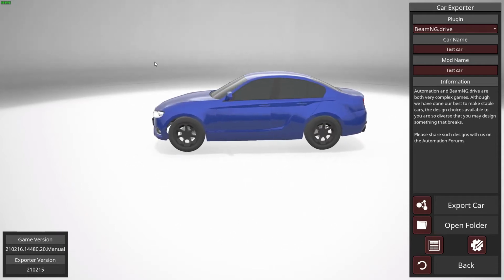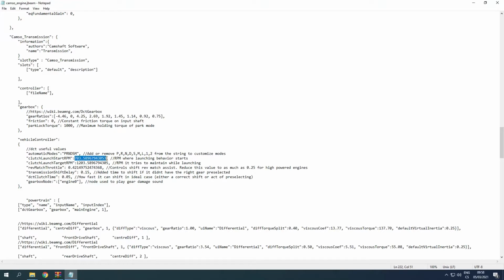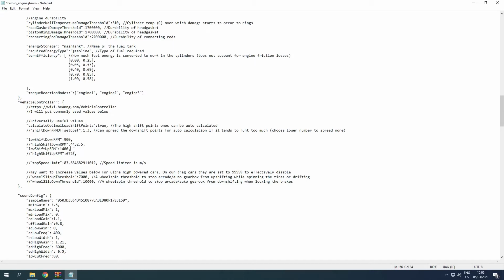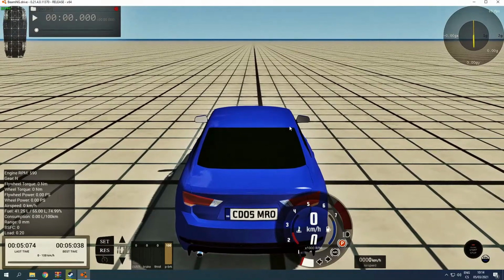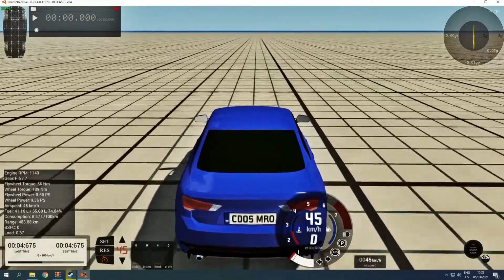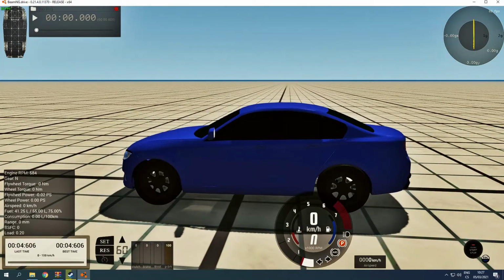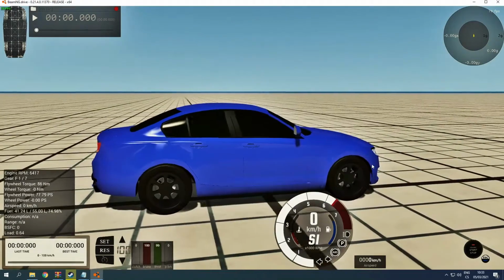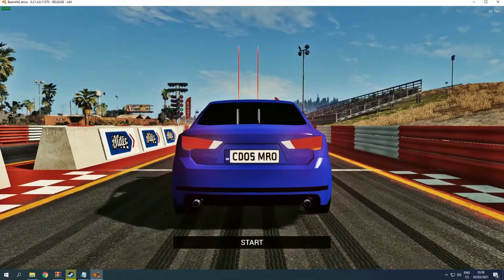Advanced Automation cars configuration (Launch control, Clutch behaviour and more)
Hello in this video Ill show you several way of improving your exported cars performance, enjoy!

this is the code for launch control:

"controller": [
        ["type", "name", "inputName", "inputIndex"],
        ["twoStepLaunch", {"rpmLimit":3800}],